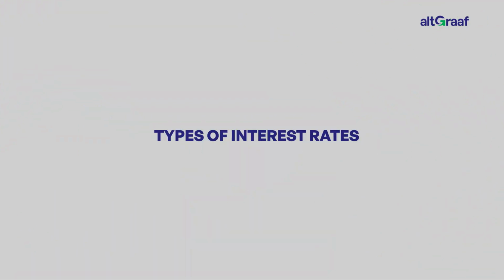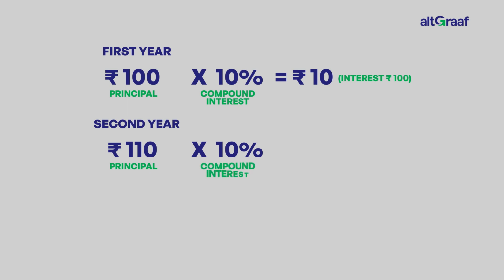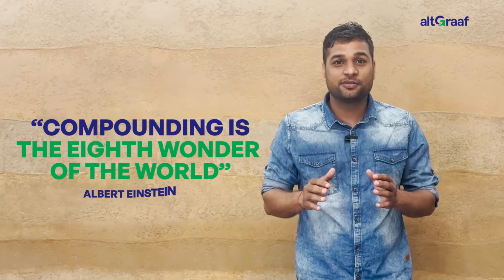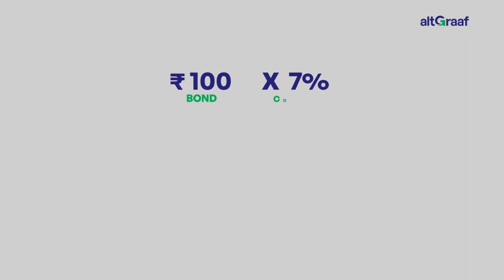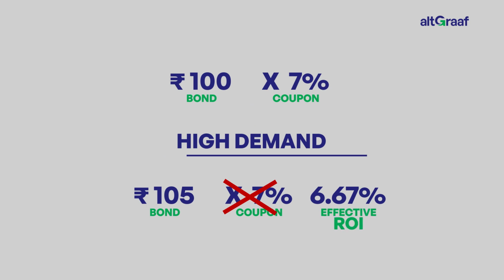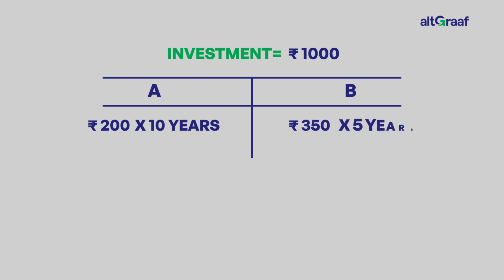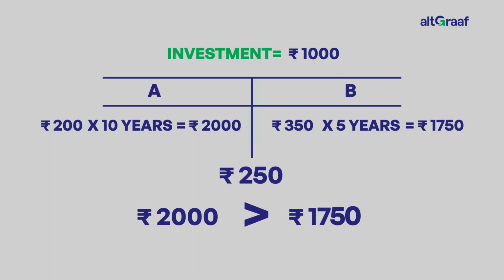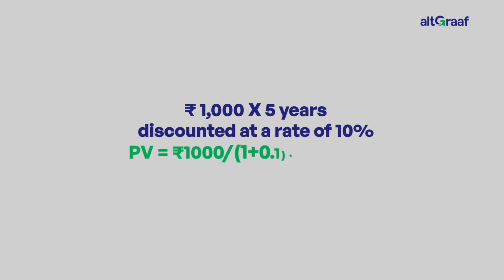Finance Jargon: Simple vs. Compound Interest, Yield, ROI, and More Explained!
Unlock the secrets of finance terminology with our comprehensive guide! Learn the difference between simple and compound interest, grasp the concept of yield, ROI, and more in just 5 minutes. Perfect for beginners and seasoned investors alike. Boost your financial knowledge and make smarter money decisions today!

Master finance jargon in minutes! Dive deep into simple vs. compound interest, yield, ROI, and more with our simplified guide. Whether you're a newbie or a seasoned investor, this video will empower you to make informed financial choices. Unlock the key to financial success now!